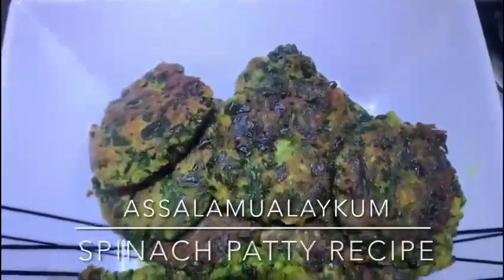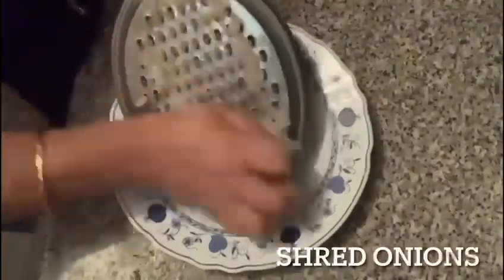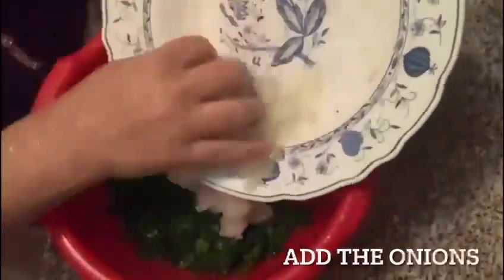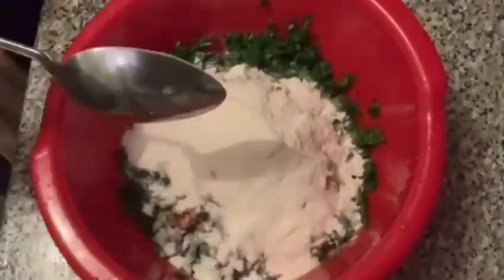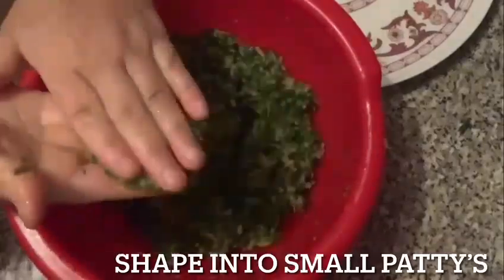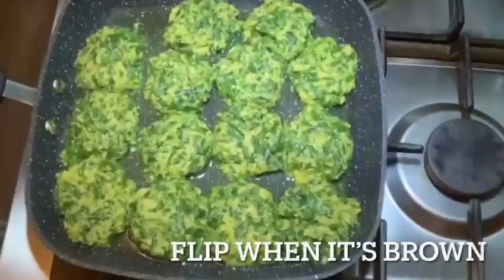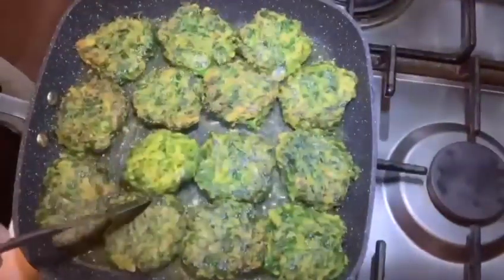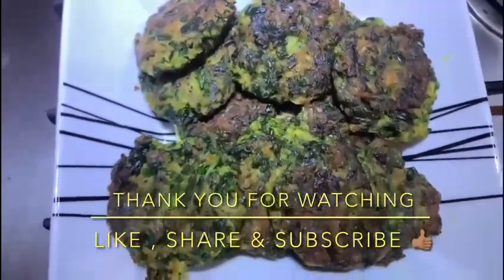BABY SPINACH PATTY পালং শাকের বড়ার রেসিপি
In this video I am going to be showing you how to make baby spinach patty.